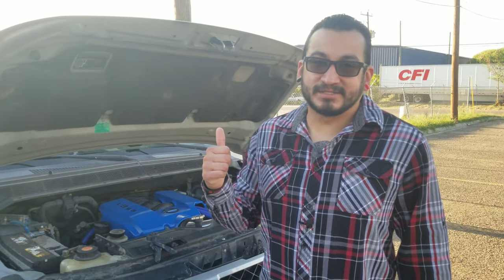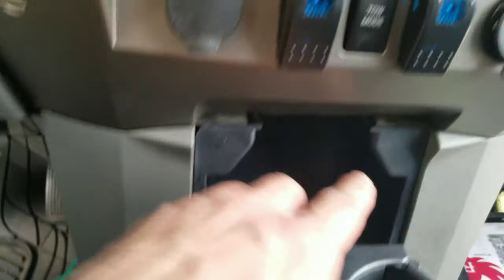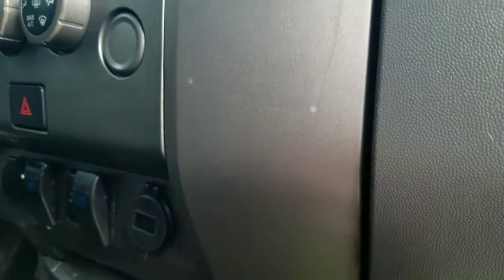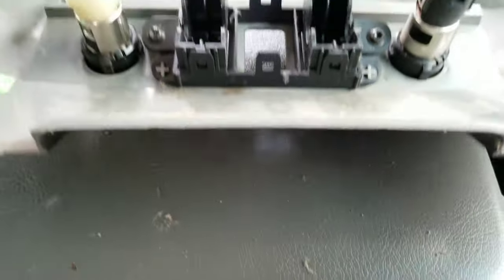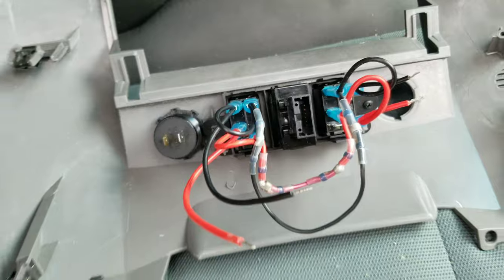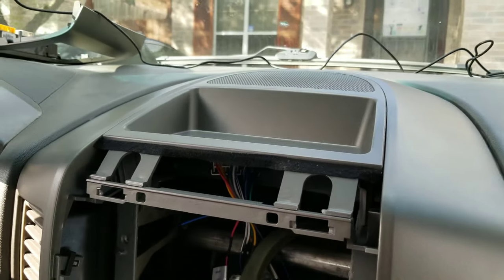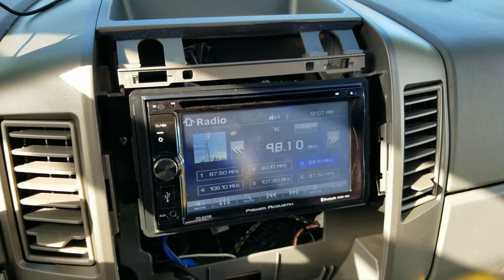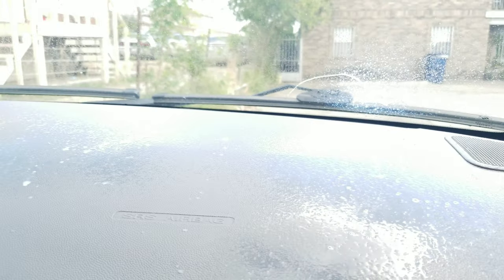04-06 Nissan titan center dash panel replaced with some custom work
So on this video I replaced the instrument center dash panel. I know these trucks are known for every center dash panel are brittle. There was no real issue with on stuff coming lose or wasn't really effective anything at the time. The only reason I changed it was because I really bothered me I like to real organized and tighty.

Instrument Panel Center Dash...

Rebel Rubber, Vinyl & Plastic Spray Shine With UV Protection, Anti-Static and Anti-Stick Properties, Protect Plastics, Tires & Interior Vinyls With Our Non Greasy Water Based Formula

ART WORK FROM:  EDGAR DE LA G